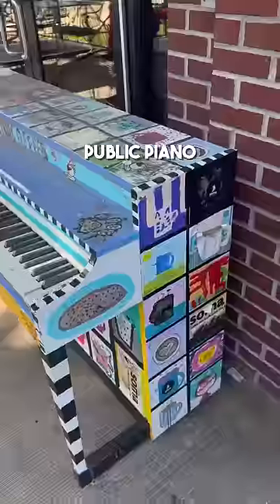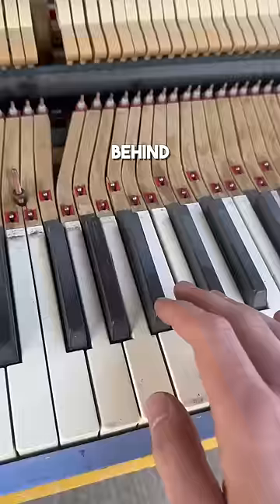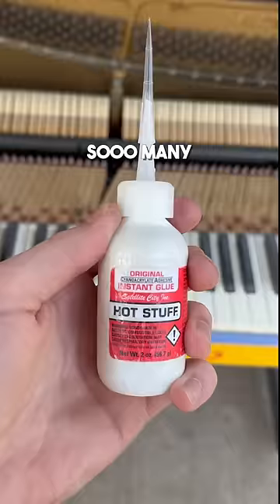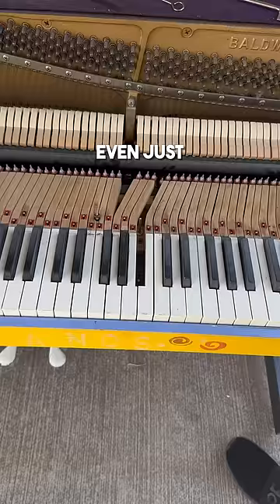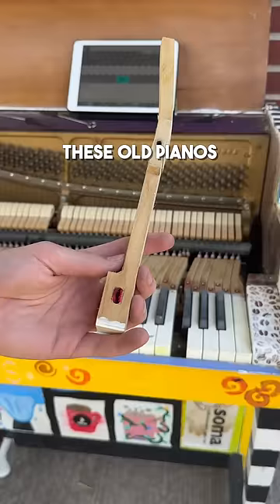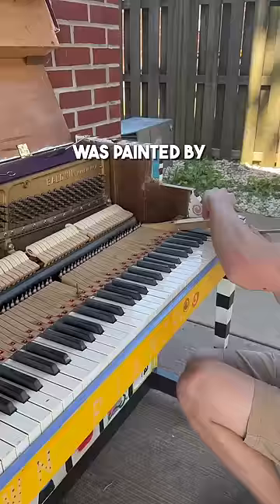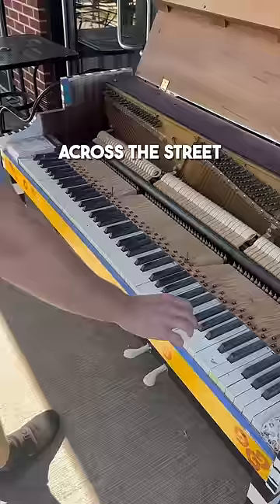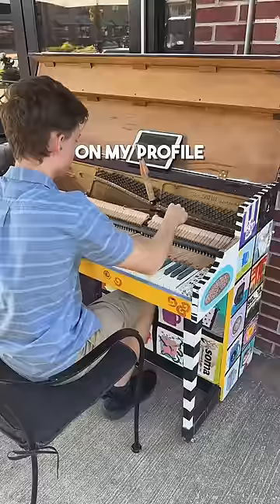Fixing another public piano for free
This piano is located in Bloomington Indiana and it was saved by @ Btown Pianos